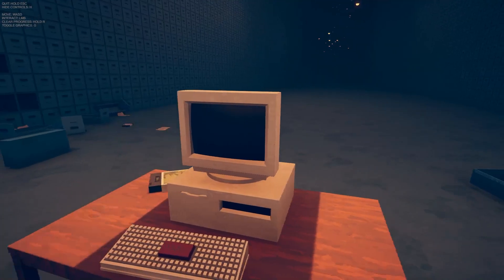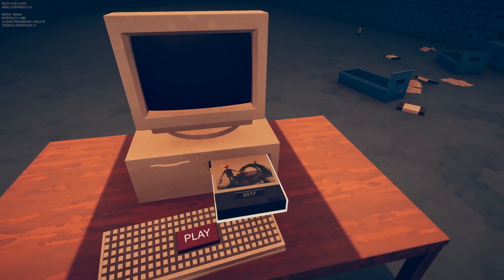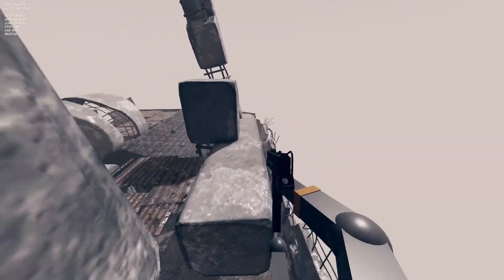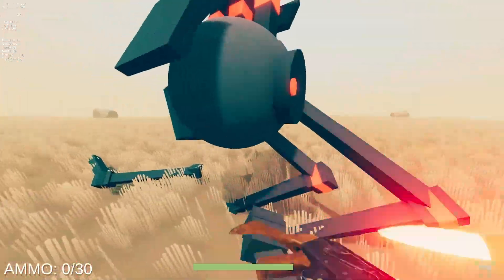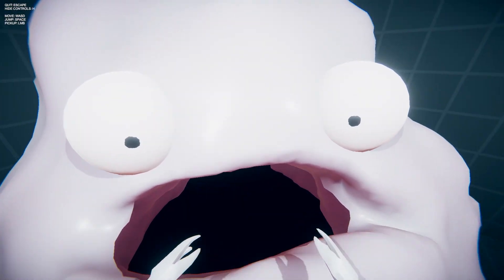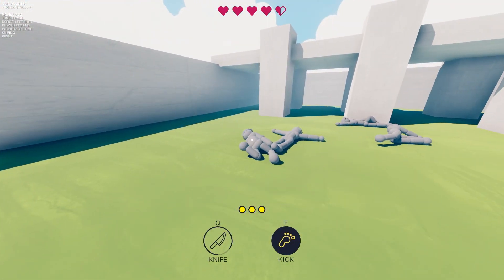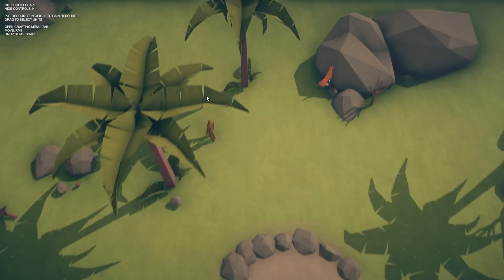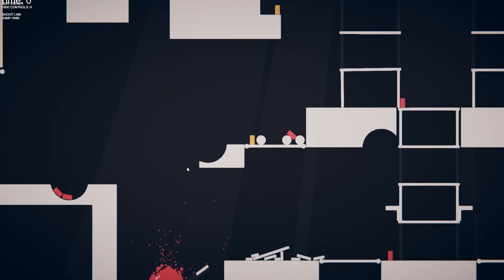This Game Is Something Truly Special...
fun was had

Plants vs. Zombies Garden Warfare 2 OST - Gnome Cave

- The Hardest Modes In Video Games